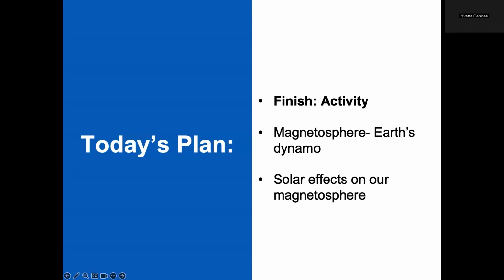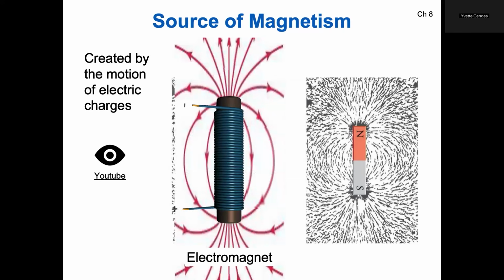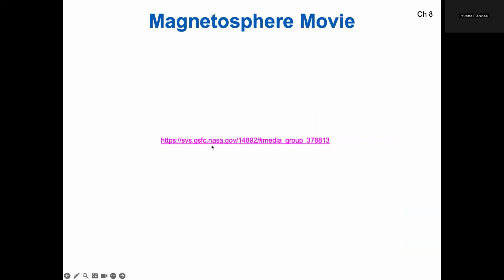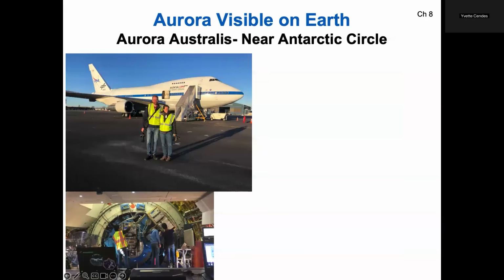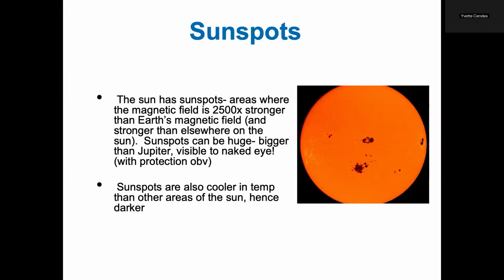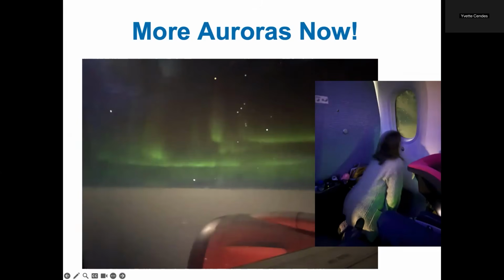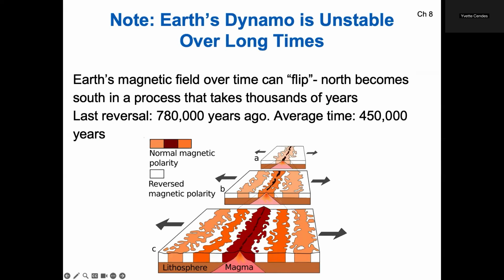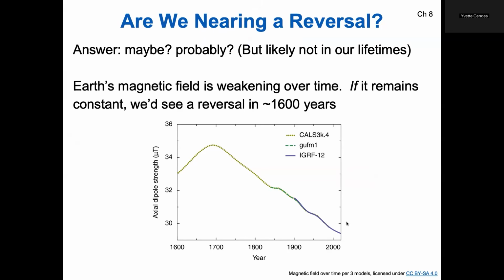Solar System Lecture- The Earth's Magnetosphere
Another video for the class "ASTR 121- The Solar System", taught at the University of Oregon in Fall 2025 by Prof. Yvette Cendes (aka /u/Andromeda321 on Reddit).  This lecture cover's Earth's magnetosphere- how our magnetic field protects us from extreme solar particles, creates the northern lights, and changes over time.

 No prior knowledge of astronomy is assumed for this class!  Videos have been kindly edited by Chas Petersen to exclude information relating to students and running of the UO in-person class for privacy.

The textbook for this class is free- please take a look if you'd like to reference one! (The chapter we're covering is often shown in the upper right hand corner of the material.) OpenStax Astronomy 2e